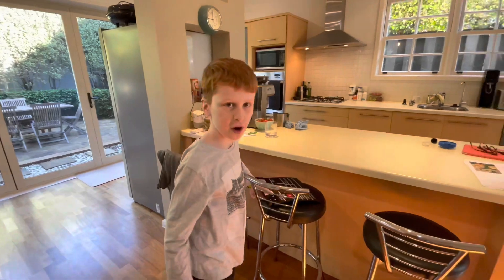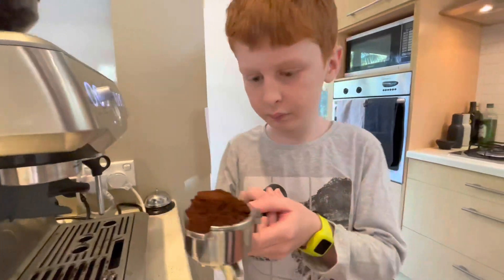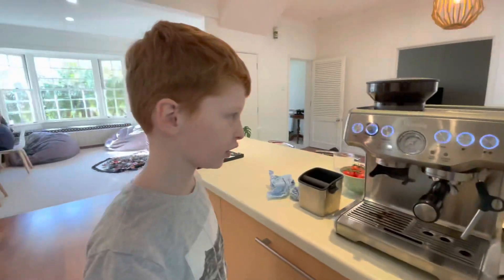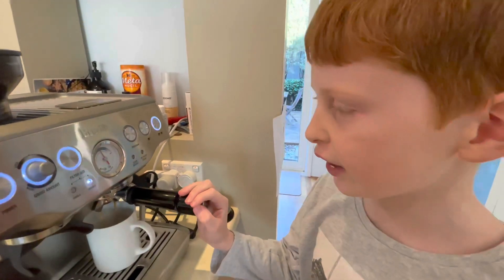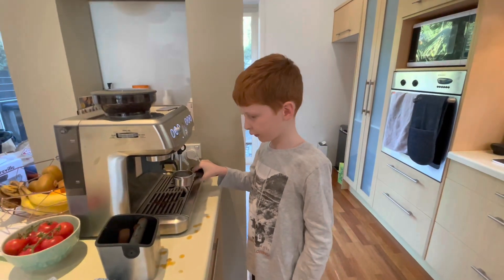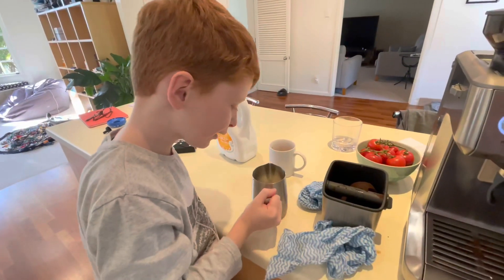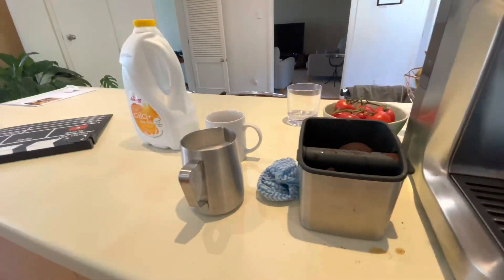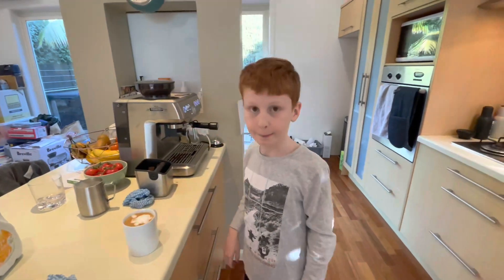Making lockdown coffee, with Jacob Collins